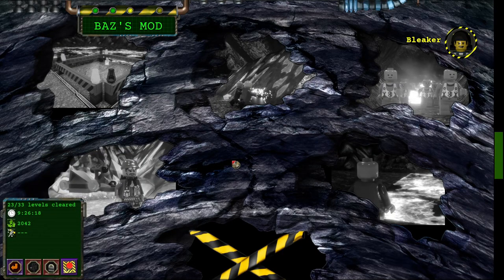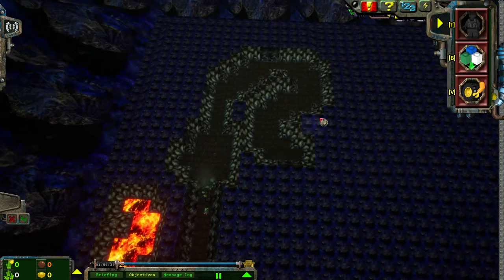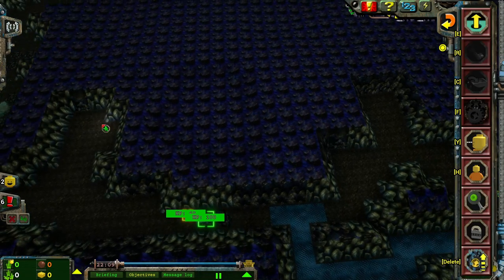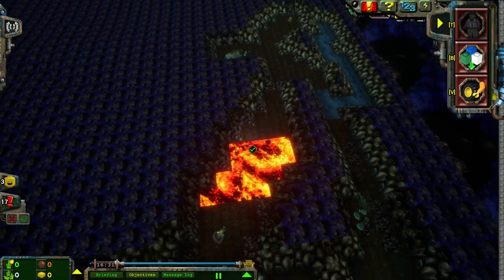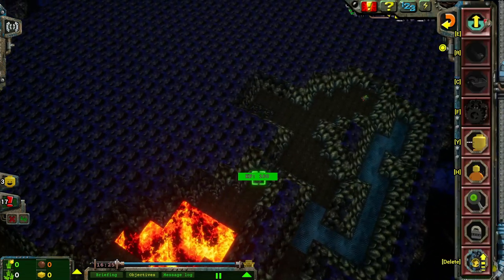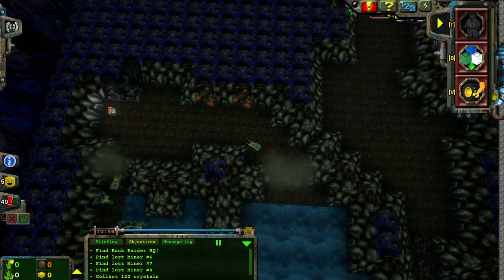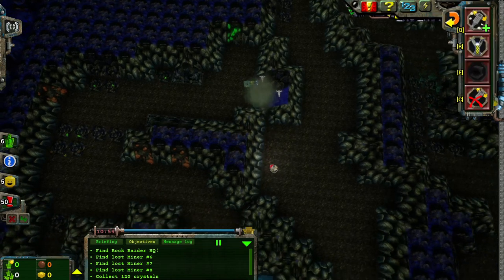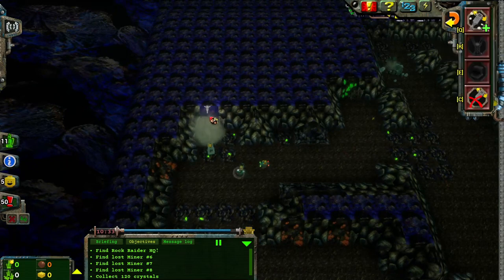The Rock Raiders Remake Manic Miners - Baz's Mod Campaign Ep22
Its an uphill battle, time to Run the Gauntlet

Outro:
Rhonda, The Shadow